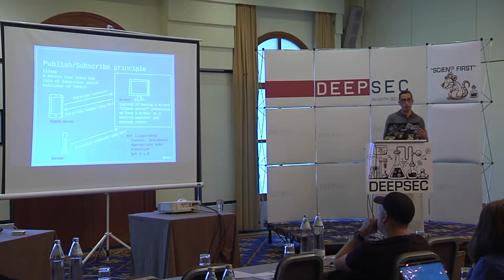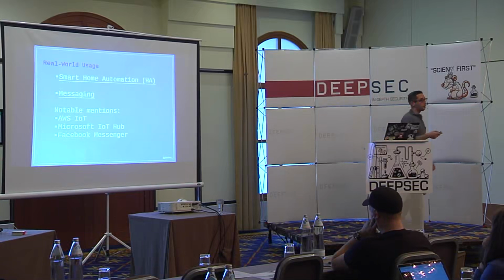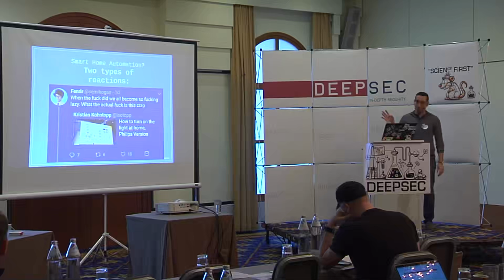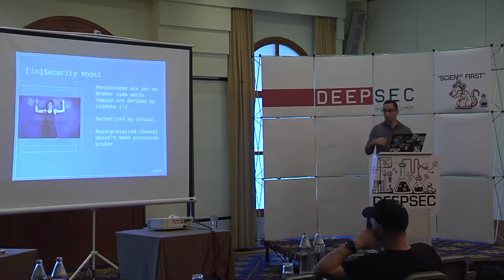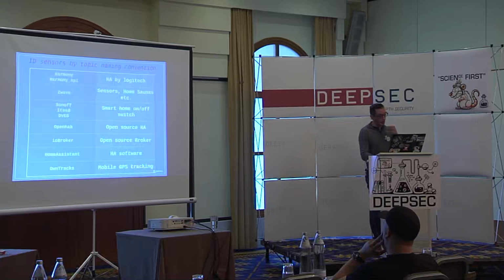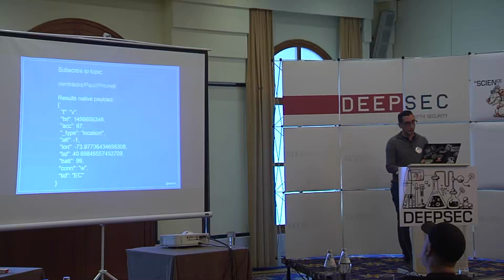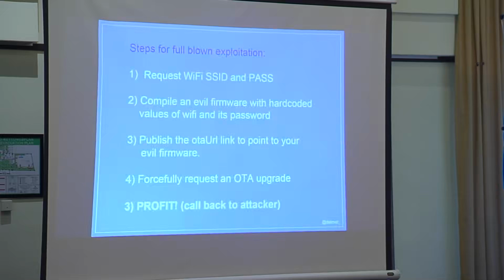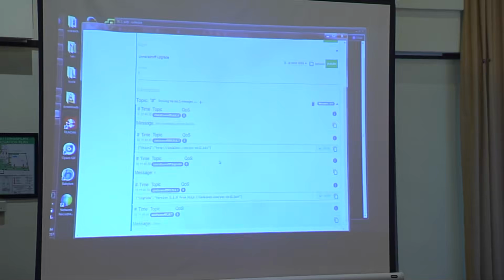Don't Let The Cuteness Fool You Exploiting IoT's MQTT Protocol DeepSec 2017